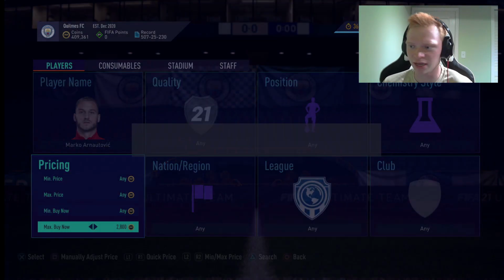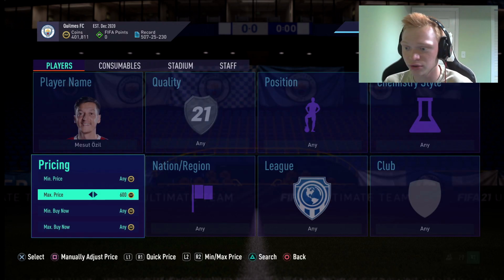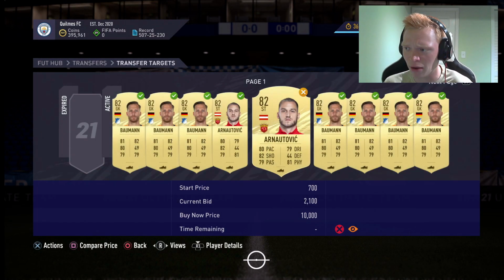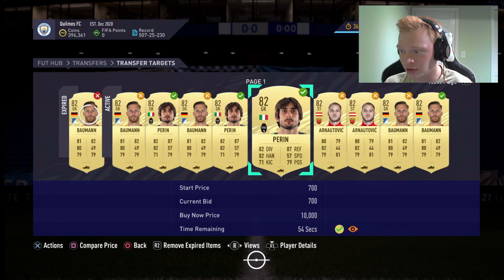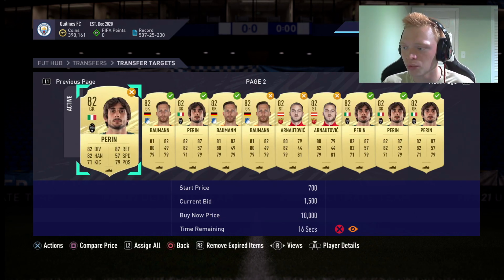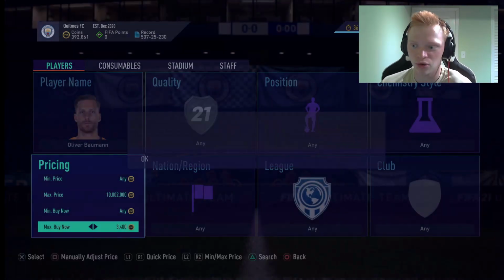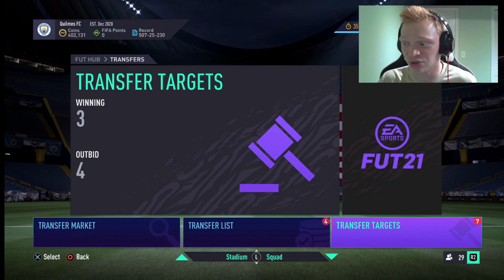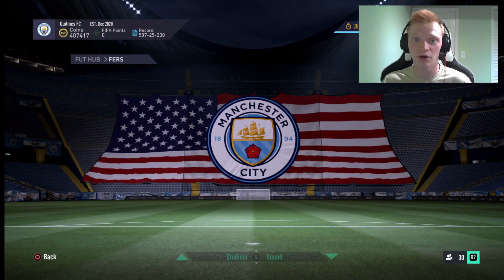HOW TO MAKE 100K COINS RIGHT NOW ON FIFA 21! EASIEST WAY TO MAKE COINS ON FIFA 21! BEST TRADING WAY